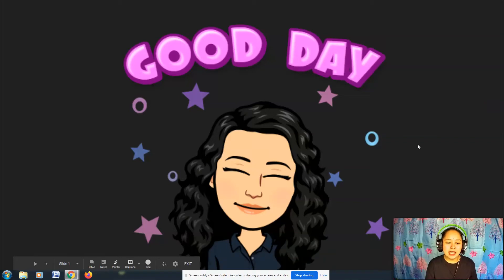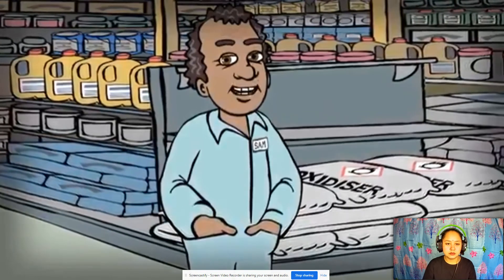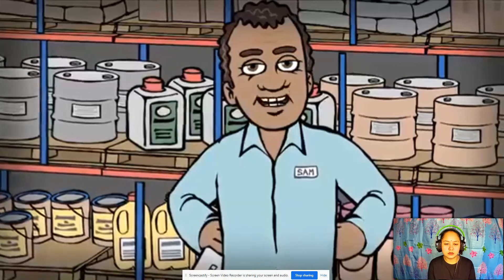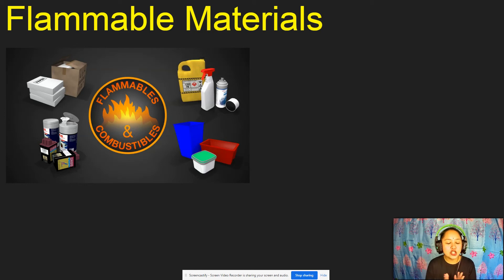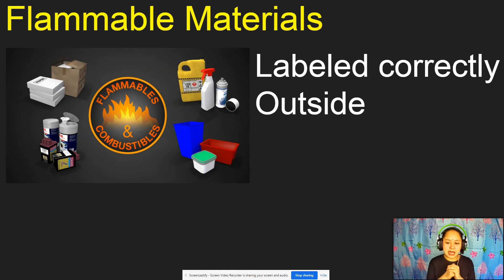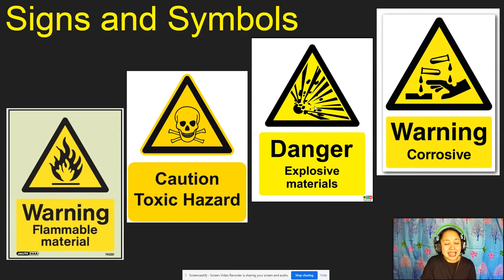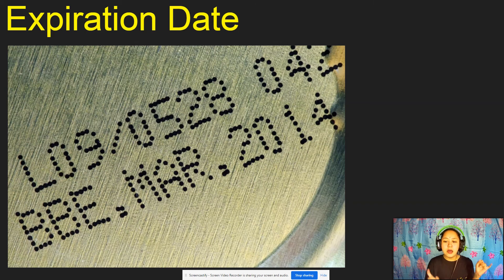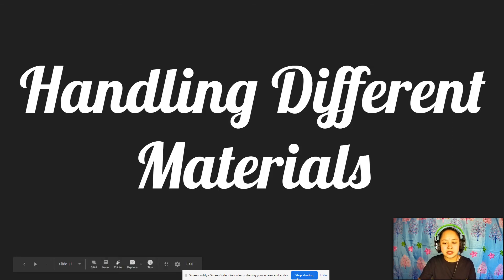Science 4 HRL LES3 Handling Different Materials